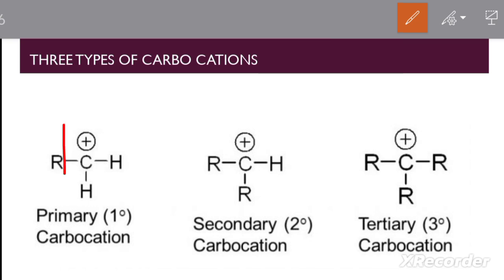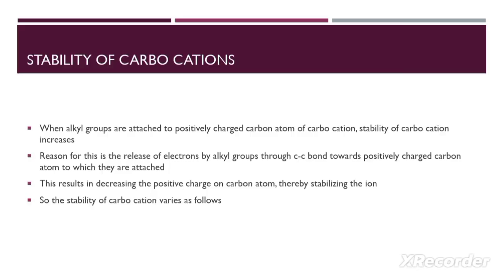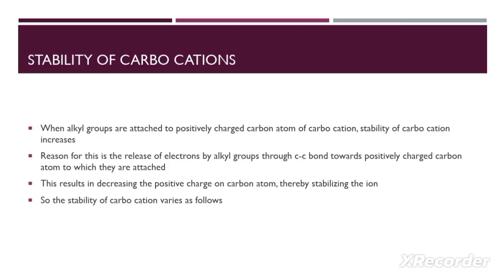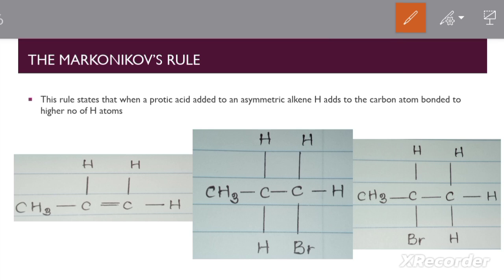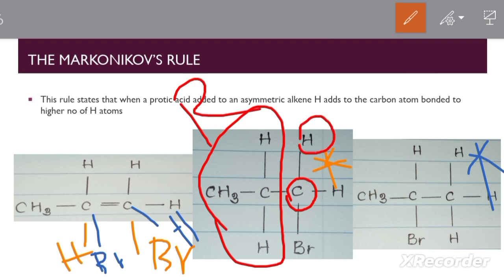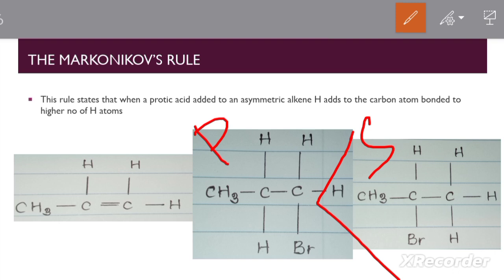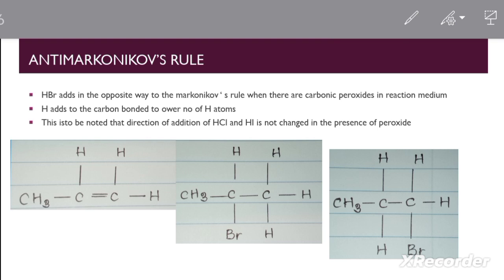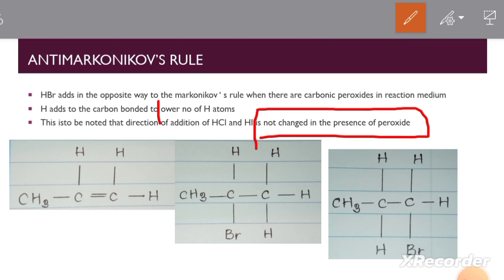Why Scientists Lied About Markonikov's Rule (2024)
Uncover the secrets of Markonikov's rule in this thrilling video! Get ready to be amazed! 🔥🔬🌟 mindblown knowledgeispower exciting chemistryfun staycurious unlockthepower getready knowledgeiskey 🚀